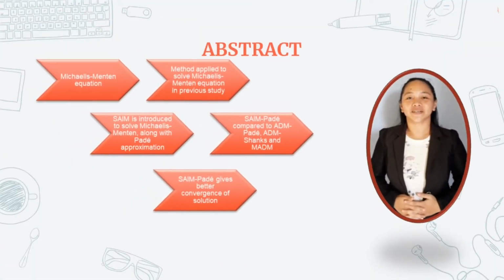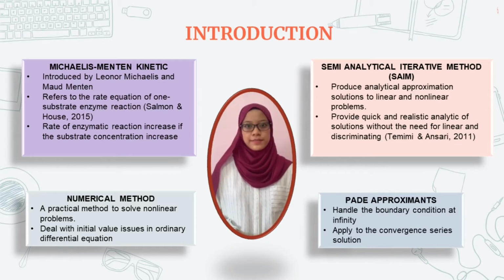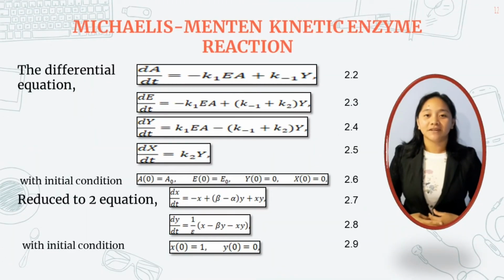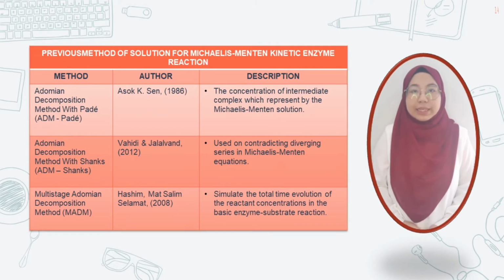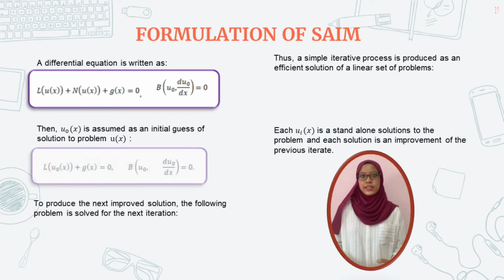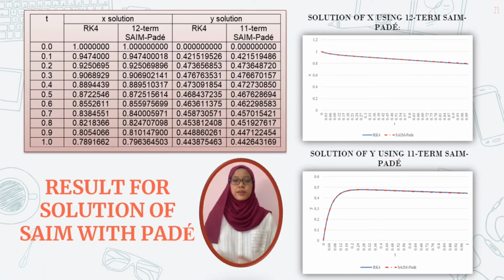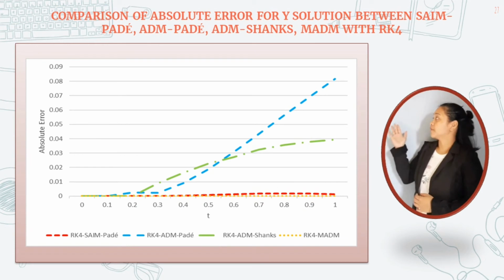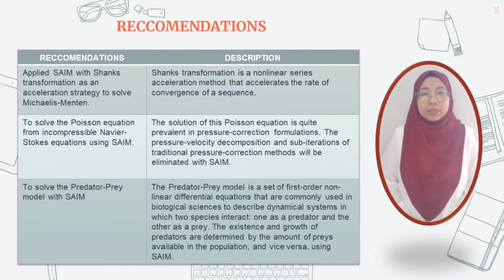SEMI ANALYTICAL ITERATIVE METHOD FOR SOLVING MICHAELIS MENTEN KINETIC ENZYME REACTION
Abstract

The Michaelis-Menten equation is a nonlinear differential equation that is used to describe the rate of enzymatic reaction. In the previous studies, several methods such as Adomian Decomposition Method (ADM), Homotopy Perturbation Method (HPM) and Variational Iteration Method (VIM) have been applied to solve the Michaelis-Menten kinetic enzyme reaction however, the result shows that these methods have the complexity to converge the iteration.  So, a new approach with faster convergence of iteration is presented in this study.  The method is called Semi Analytical Iterative Method (SAIM).  SAIM is introduced for solving the Michaelis-Menten nonlinear enzymatic reaction model and Padé approximation were applied along with SAIM where it is called as SAIM-Padé.  The acquired solutions by SAIM-Padé are compared with the solutions of ADM-Padé, ADM-Shanks and Multistage Adomian Decomposition Method (MADM).  In conclusion, it shows that the solution obtained by SAIM-Padé to solved Michaelis-Menten equation gives a better convergence of solution.